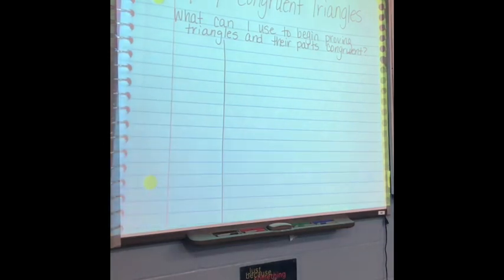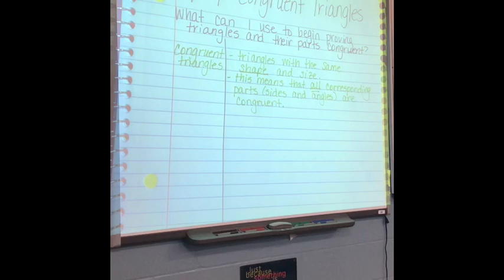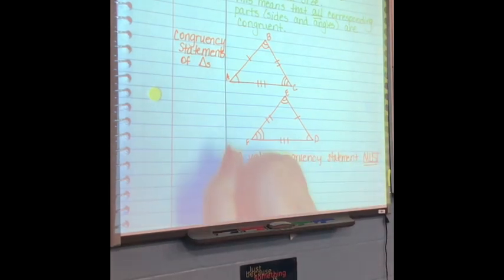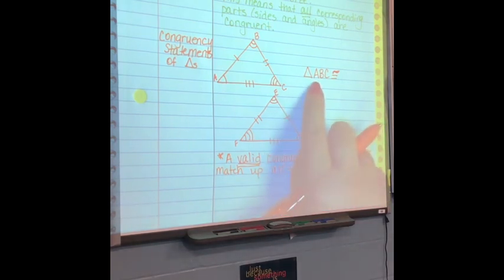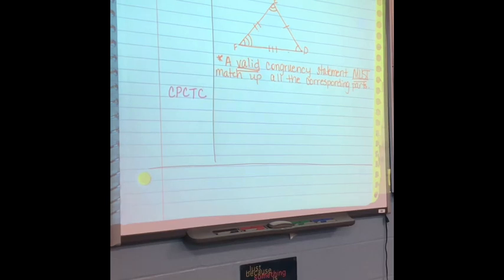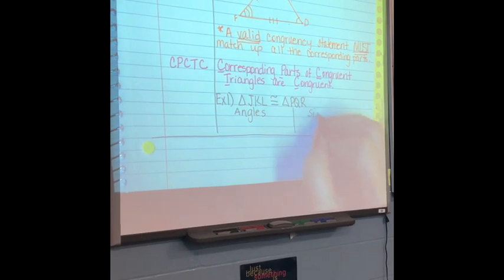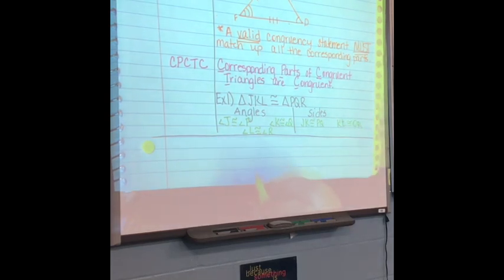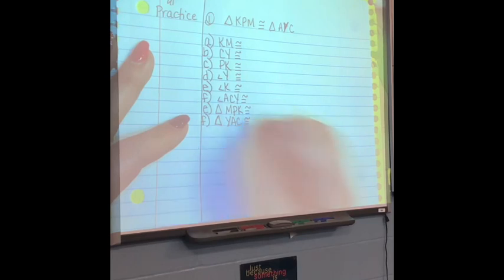4-4 Congruent Triangles